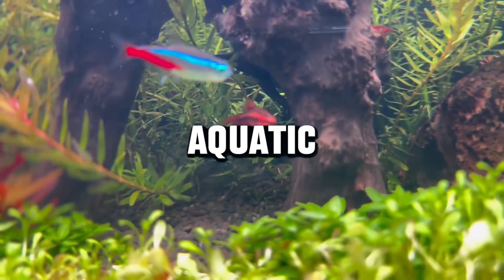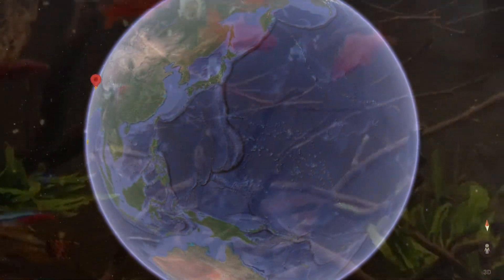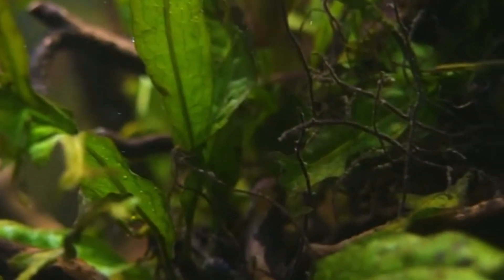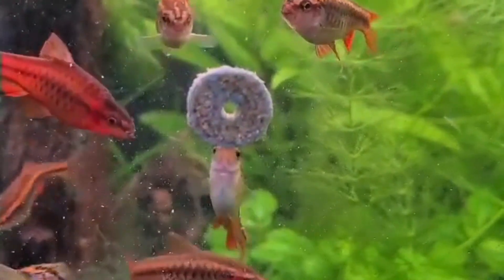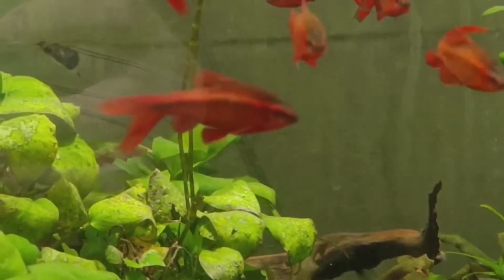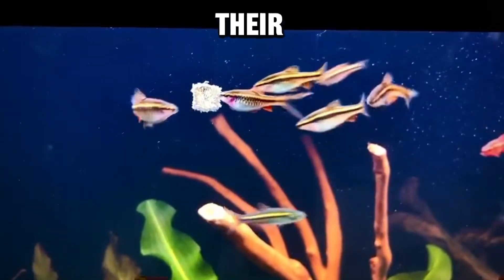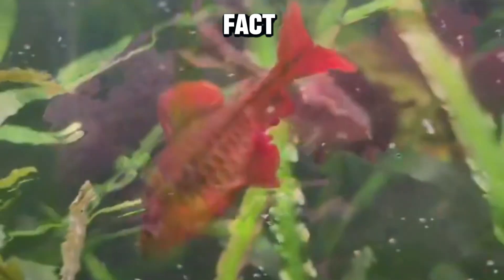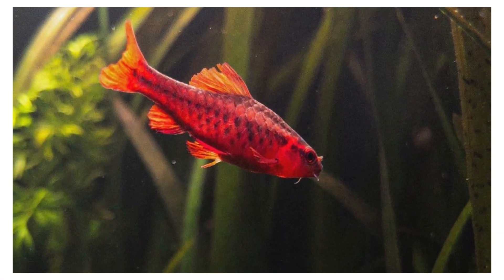"Cherry Barb Care 101 🍒🐟 | Monday Aquatic Spotlight Episode 007 | Aquarium Mastery!"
"Hey Aqua Enthusiasts! 🌊 Dive into the vibrant world of Cherry Barb care with our latest video! 🍒🐟 In this Monday Aquatic Spotlight episode, we'll guide you through the essentials of nurturing these lively Puntius Titteya. 🔔✨

👉 What's MAS? Get ready for our Monday Aquatic Spotlight every week! 📆 Starting your week right with aquatic adventures! 🚀 Share your Cherry Barb experiences in the comments below, and let's create a community of aquarium enthusiasts. 🤝💬

Let me know if you need any more adjustments or if there's anything else I can help you with!